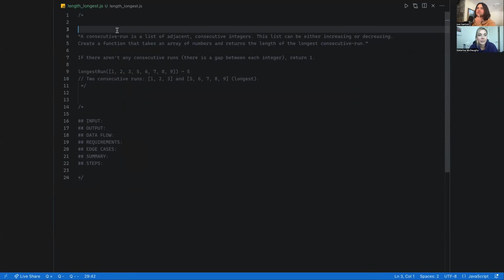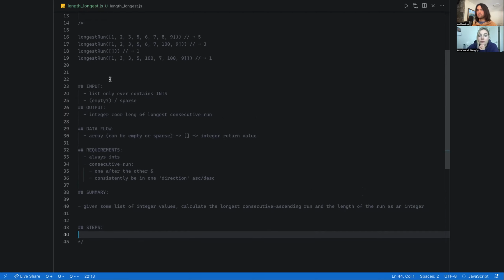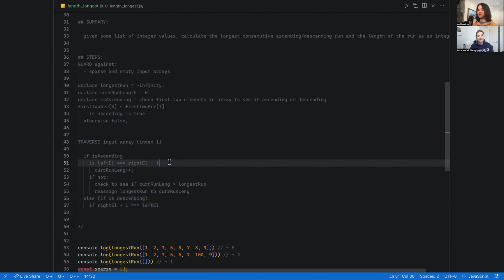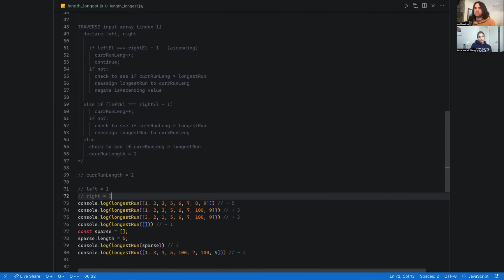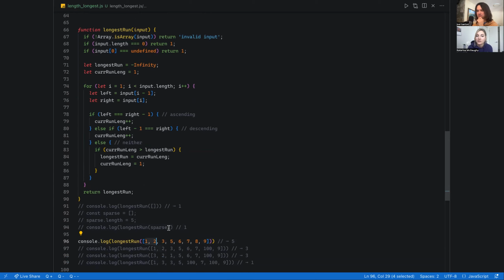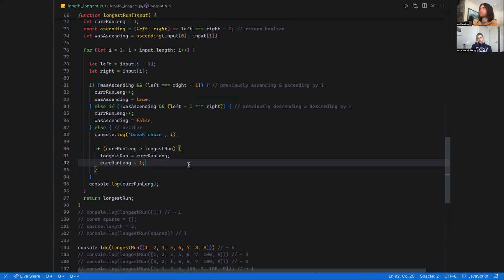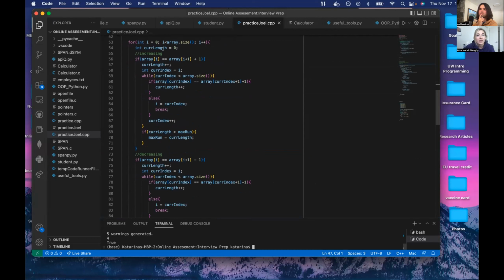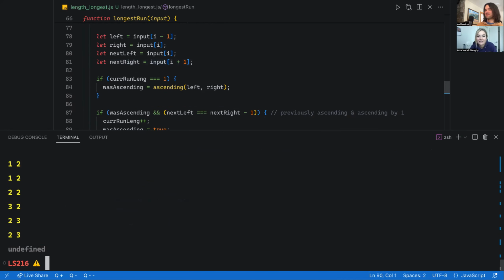Longest Consecutive Run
Doing a mock technical interview with my friend Katarina.

00:00 talking
02:12 understanding the problem
06:20 writing some test cases
10:15 brainstorming with some psuedocode
25:17 writing first lines of code
31:55 running into a bug
47:21 giving up and looking at another solution